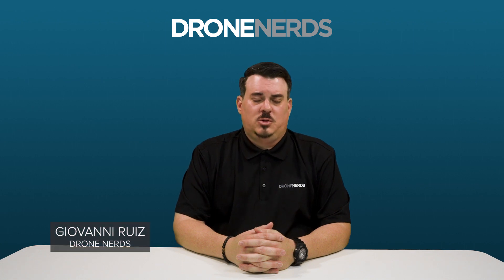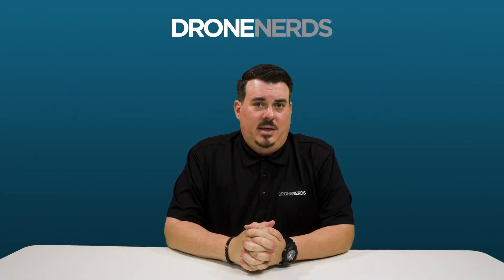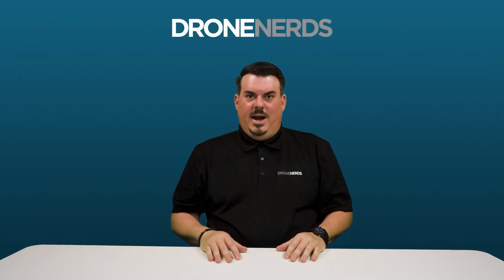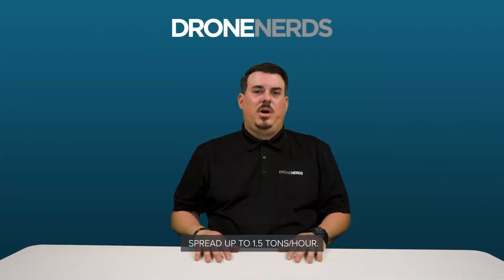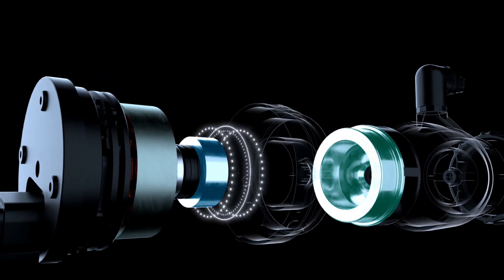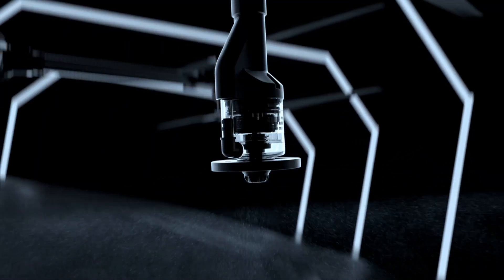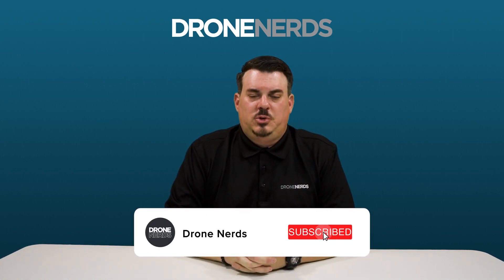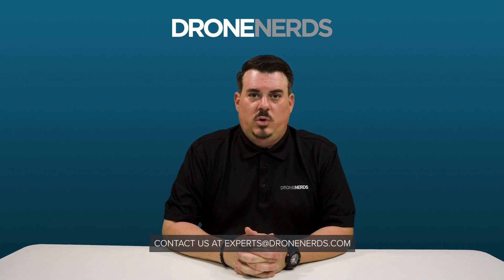Drone Nerds | DJI Agras T40 Overview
Today, we are covering the latest in drone tech for agriculture - the DJI Agras T40. In this video, we'll cover what's in the box of the DJI Agras T40, its specs, and use cases.